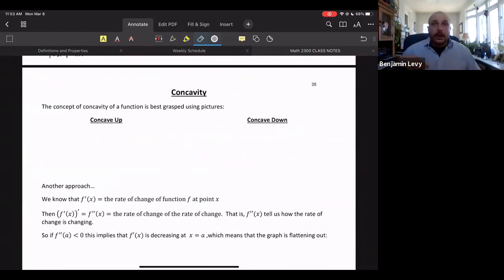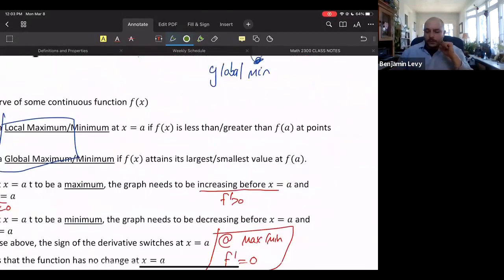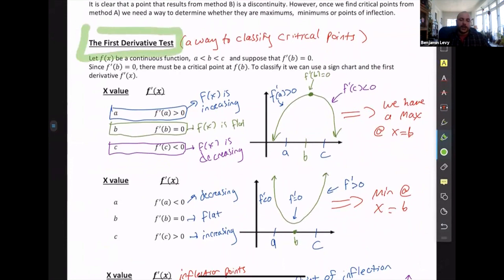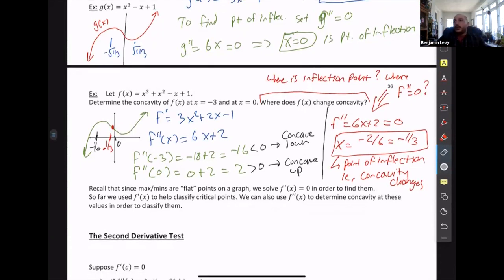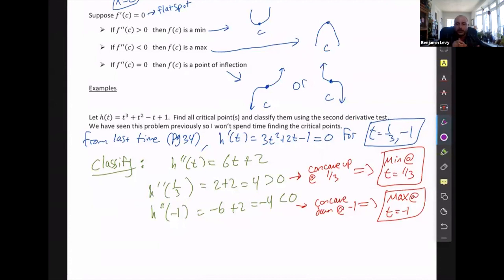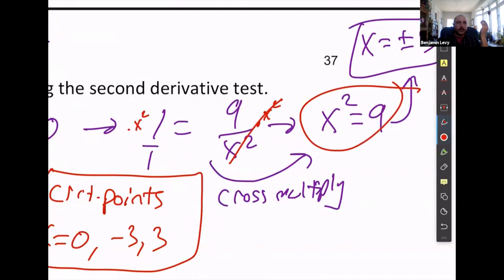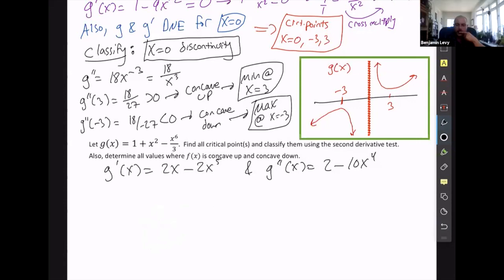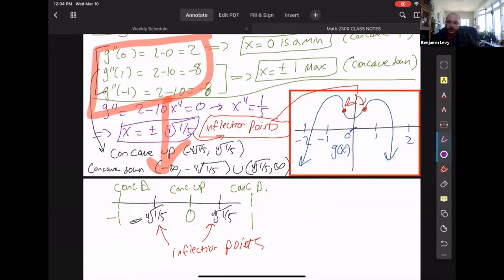11- Concavity and the Second Derivative Test